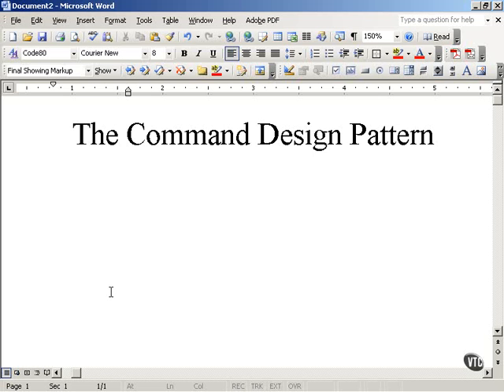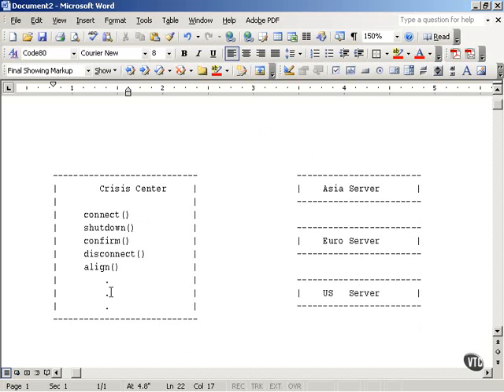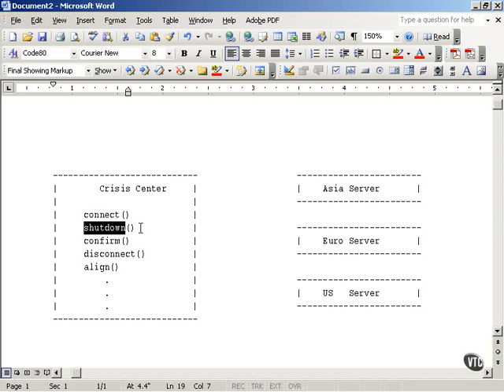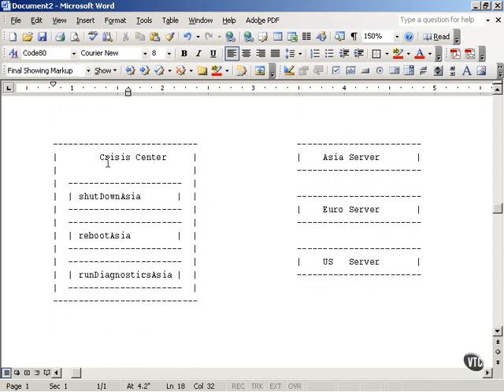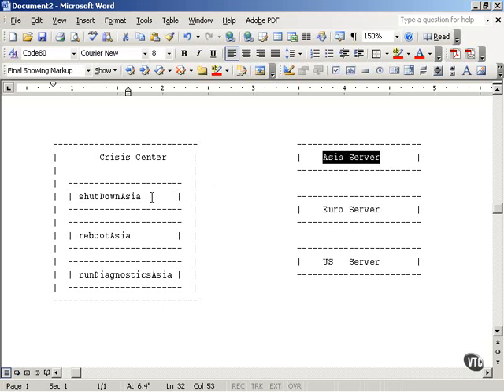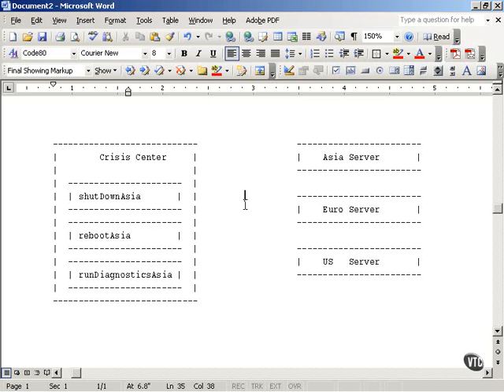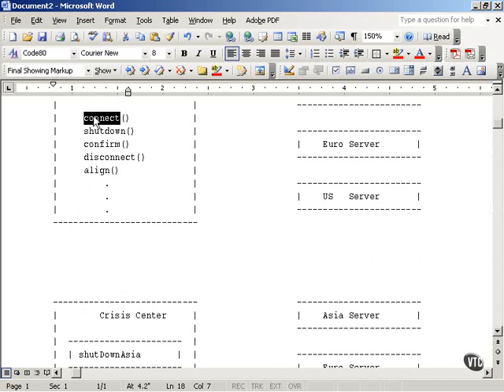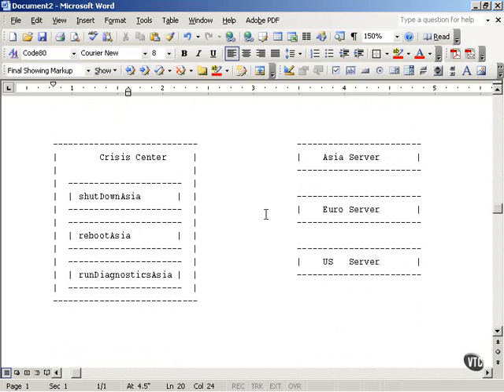Introducing the Command Design Pattern